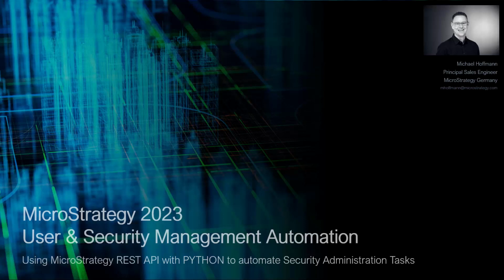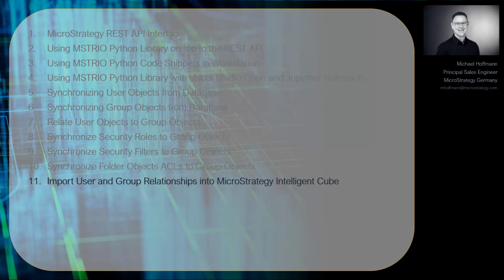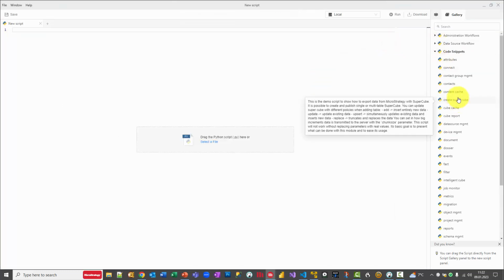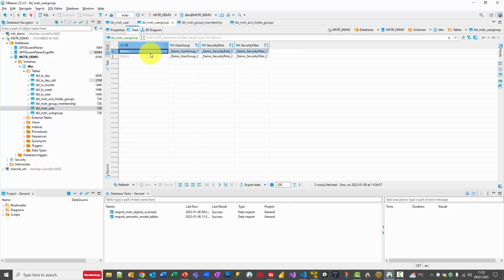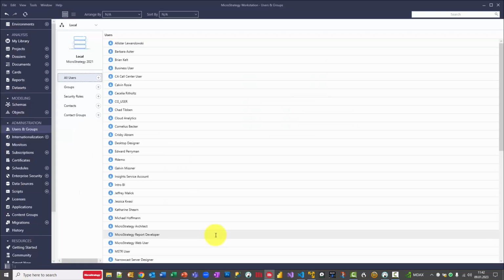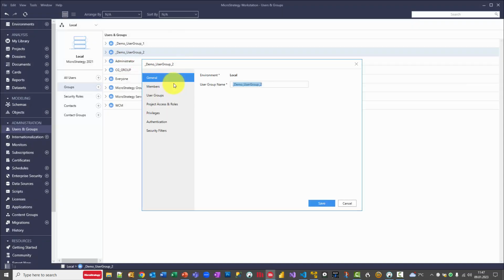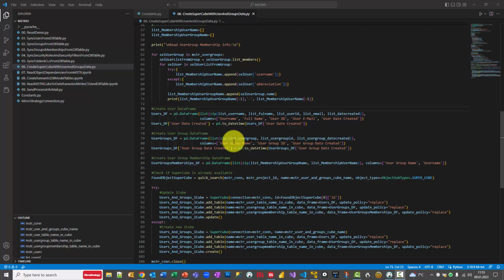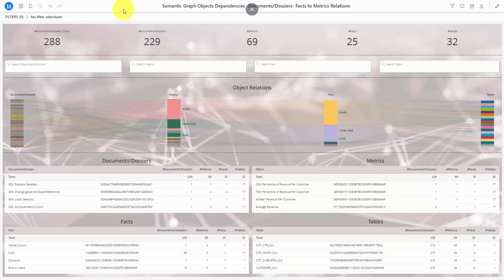MicroStrategy 2023 - User and Security Management Automation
Using MicroStrategy REST API with PYTHON to automate Security Administration Tasks and more.